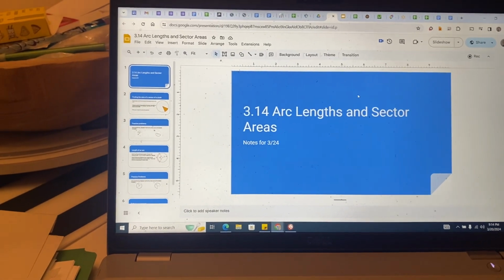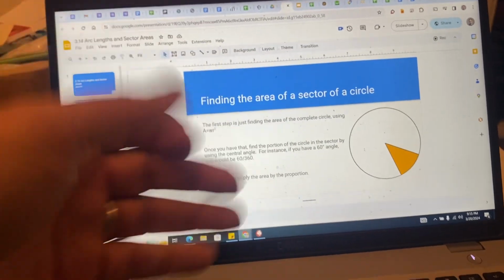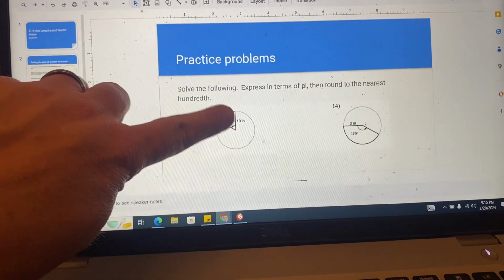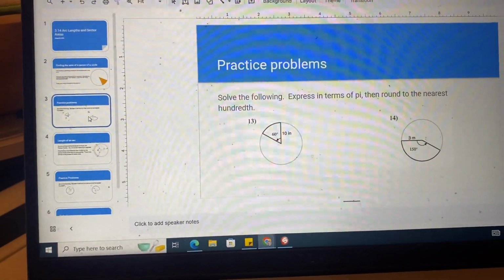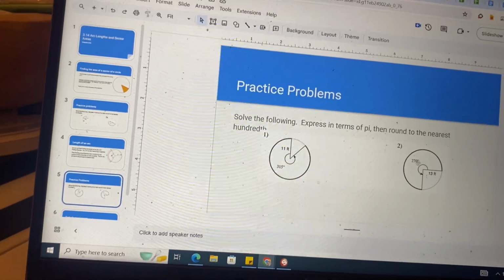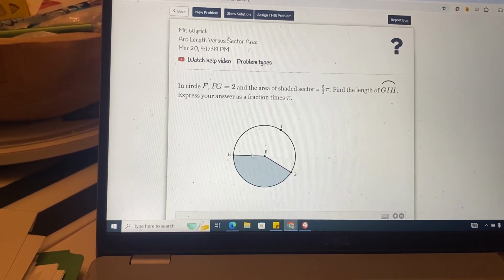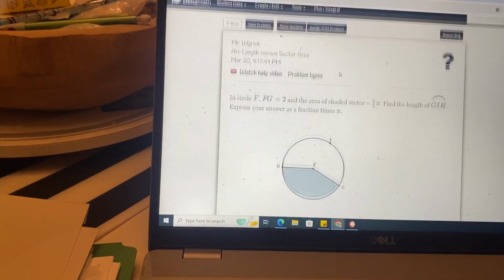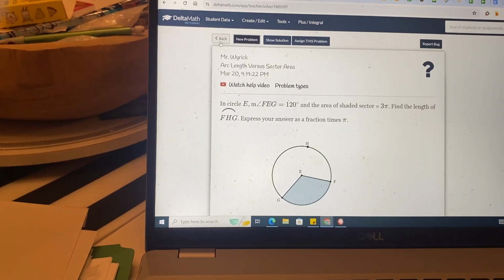3.14 notes for 3/22 PreAP Geometry